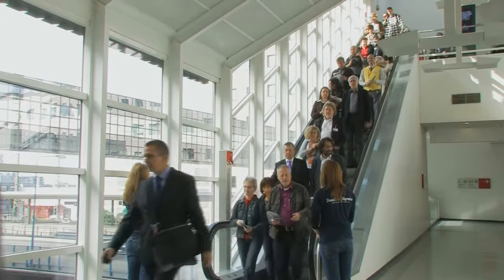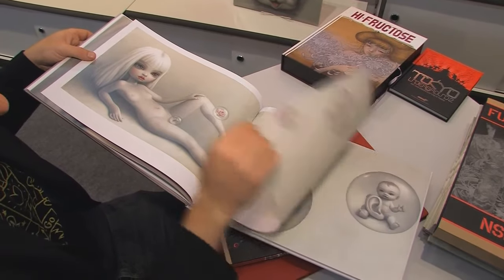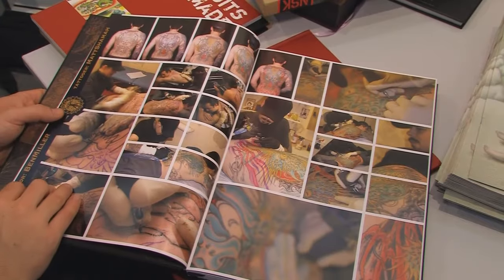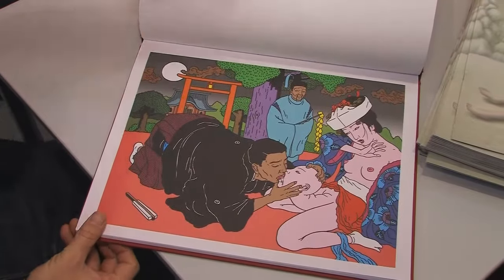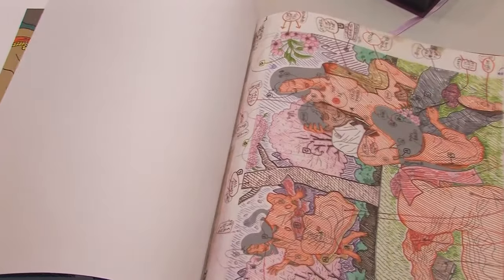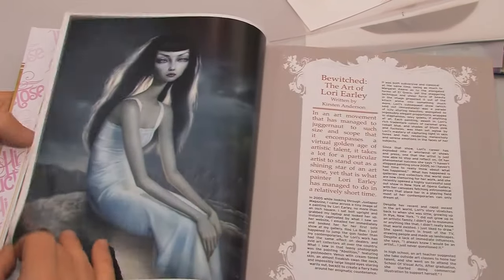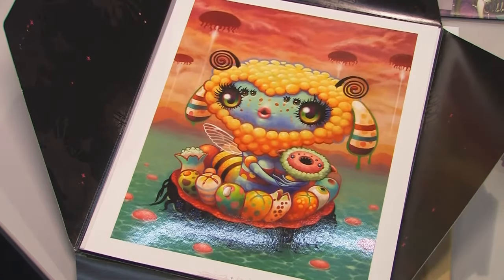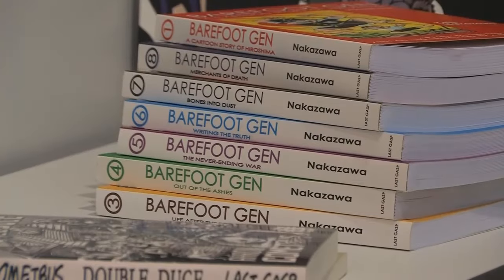Last Gasp Publishing at Frankfurt Book Fair 2010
Last Gasp of San Francisco at Frankfurt Book Fair 2010. Some new publications are previewed: Mark Ryden's "Snow Yak Show", "Full Coverage", Toshio Saeki's "Onikage" and "Hi Fructose" Collected Edition.